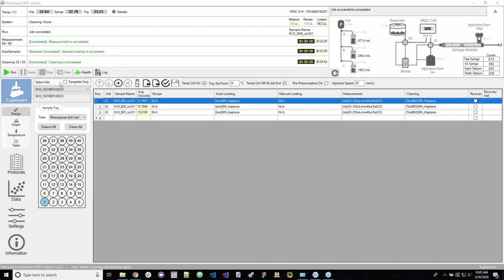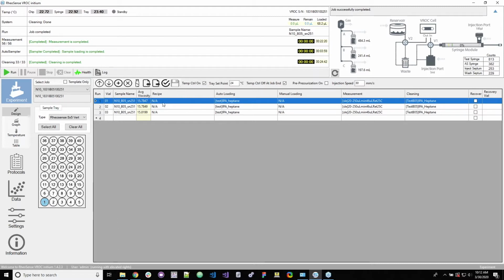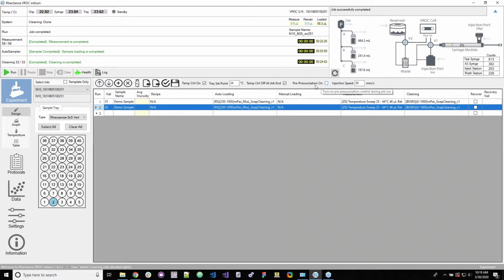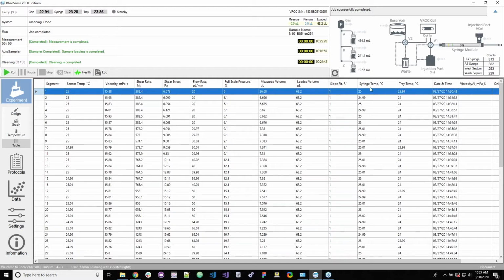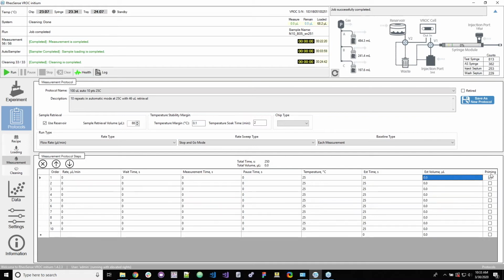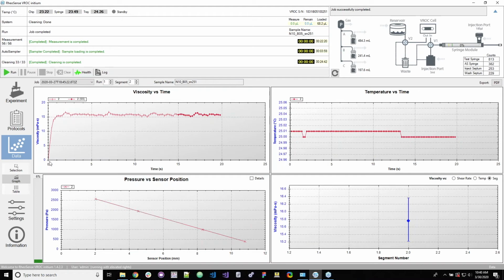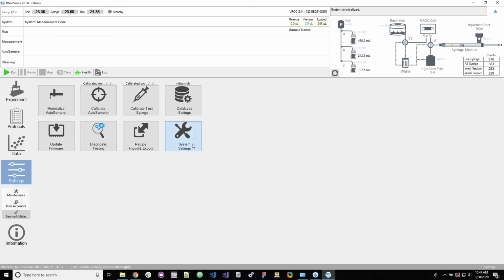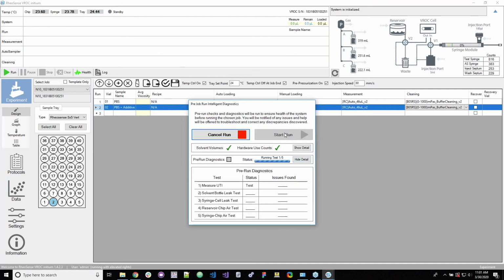Automatic Viscometer, VROC initium Demo - VROC initium Software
Part VI VROC initium Automatic Viscometer Demo Series